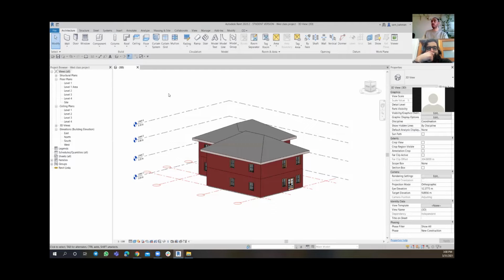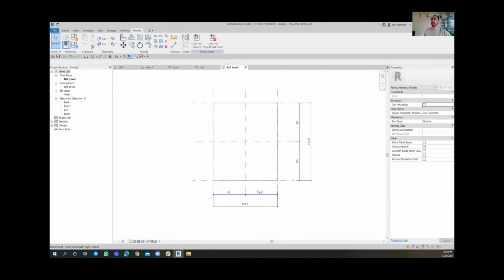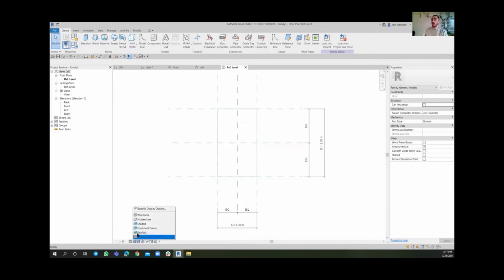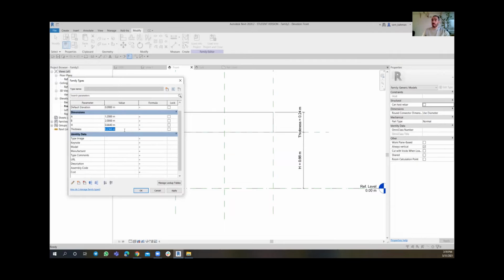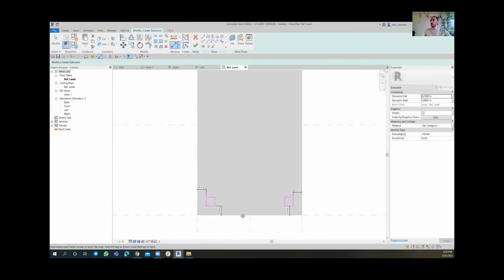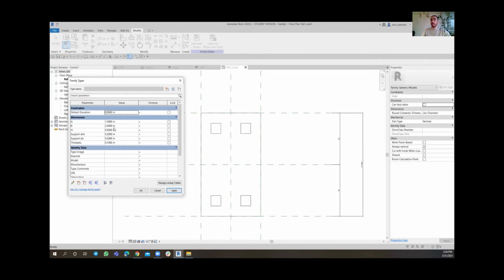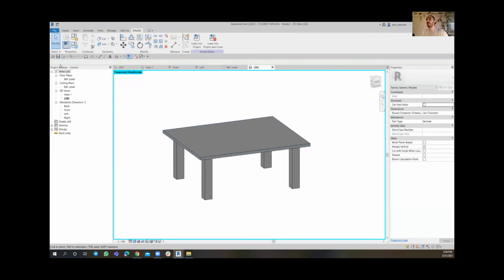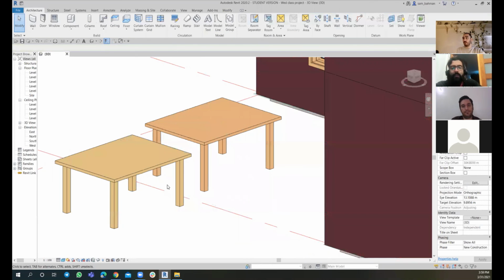Advanced Parametric Family Modeling in Autodesk Revit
A Quick Comprehensive guide to learn how to create & setup parametric family modeling in Autodesk Revit software program, using essential tools such as reference lines and reference planes. This Tutorial contains a case study example of coffee table conversion to a dining table. Please make sure to watch "6 Main Principal Tools For Creating Any Families in Autodesk Revit" first.